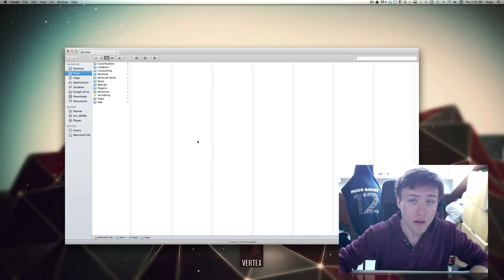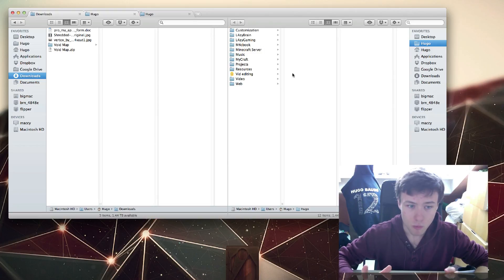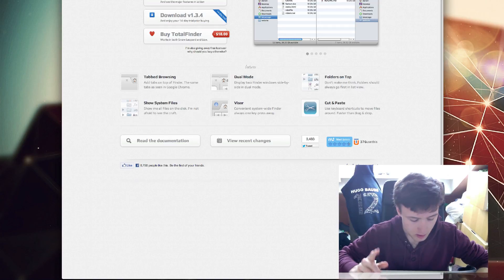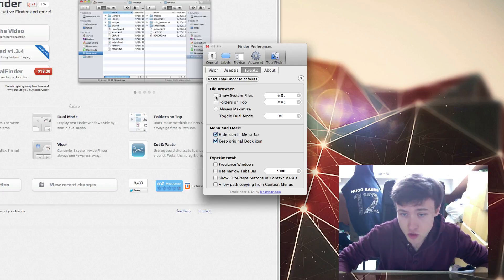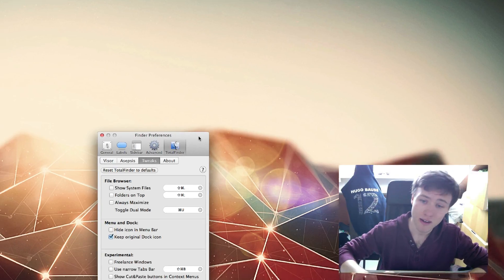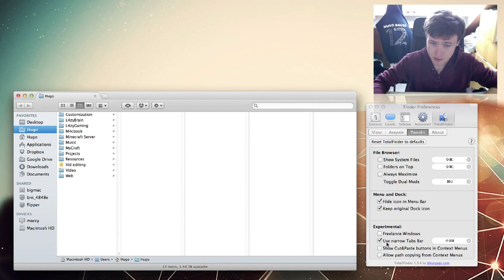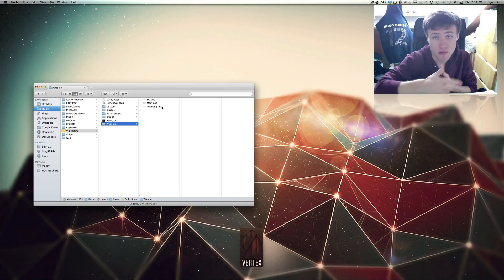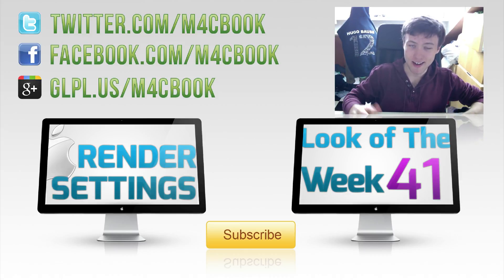TotalFinder: Overview + GIVEAWAY